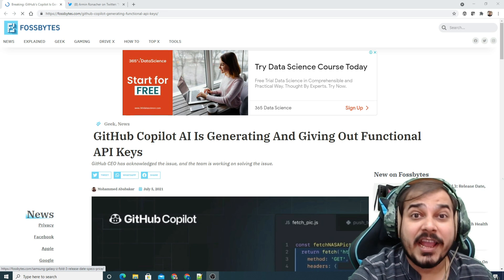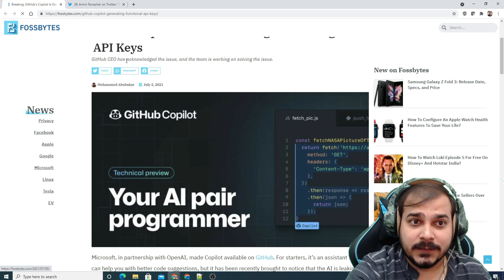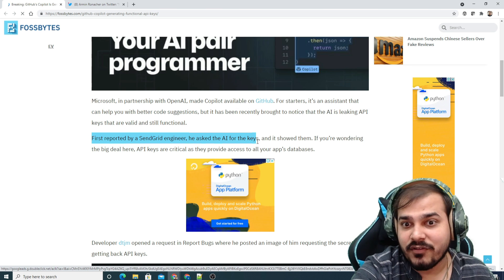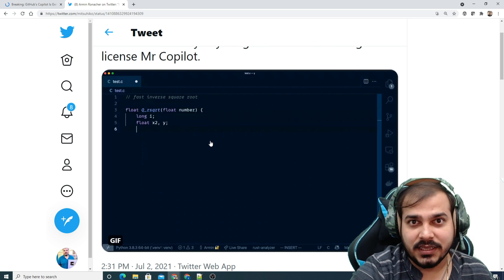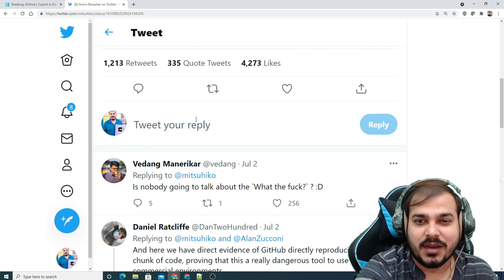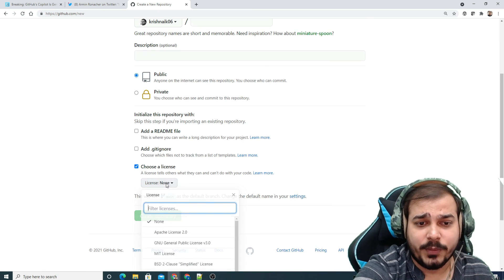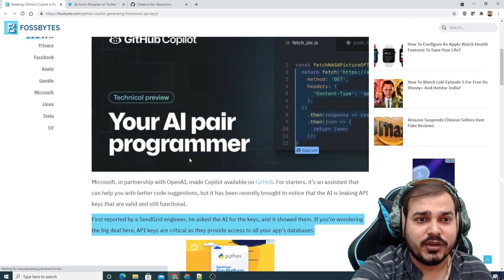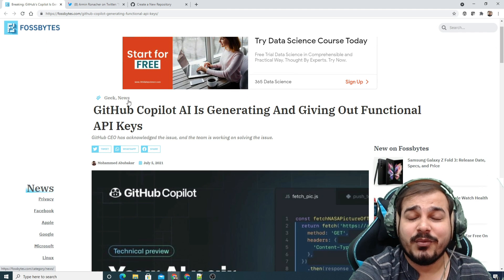Privacy Issues With Github Copilot😲😲😲😲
Tech Gadgets
💻 Primary Laptop
💻 Secondary Laptop
🎧 Headphones streaming
🎧 Wireless Earbuds for regular use
💺 Chair Studio
🖥️ Monitors Studio
📷 HD Webcam for recordings
🎤 Pocket microphones recording
🎙️ Studio microphone streaming
🔭 Tripod stand with studio Lights
🔭 Tripod stand sessions
🔭 Tripod mini holder outdoor vlogging
📋 Pen Tablet Studio
🖱️ Wireless Keyboard and mouse combo studio
🧸 Favorite Soft-Toy